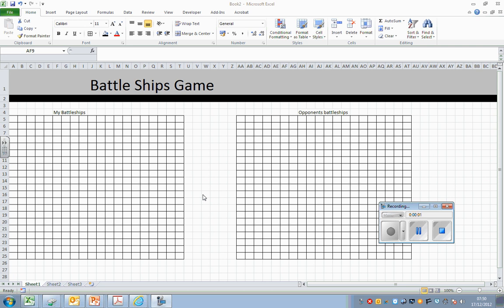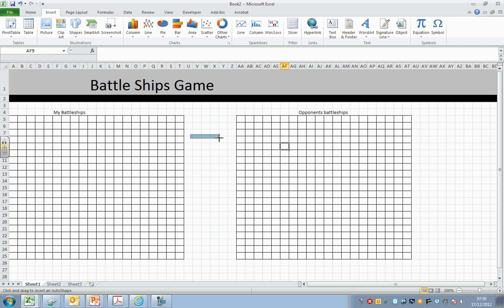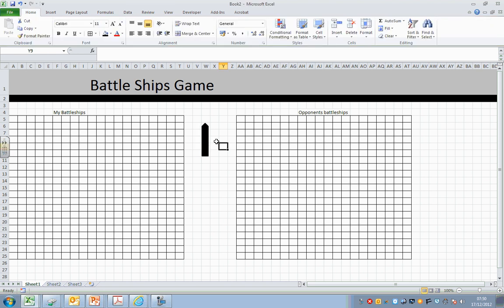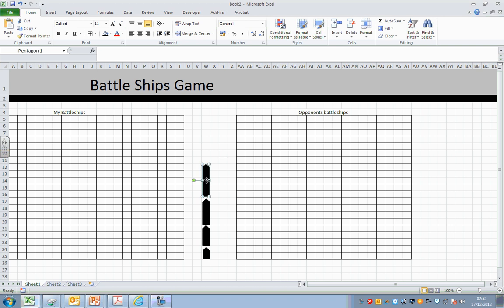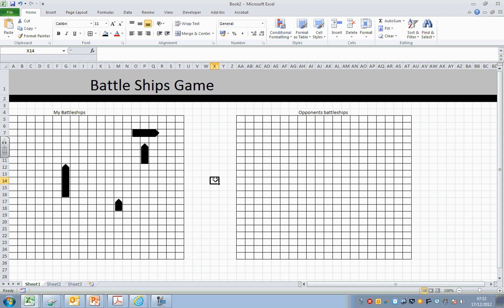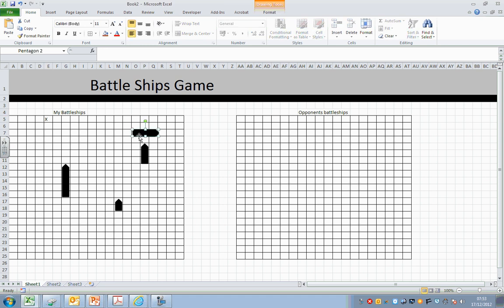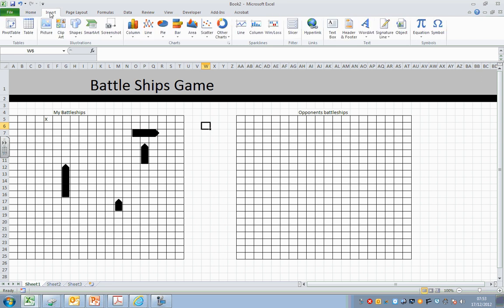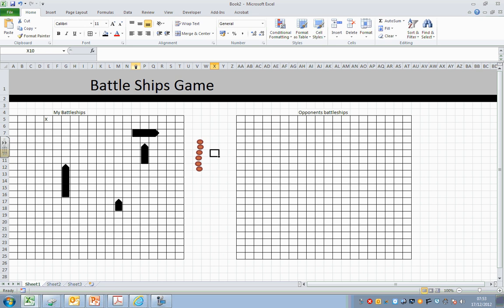Setting up the batle ship game 2